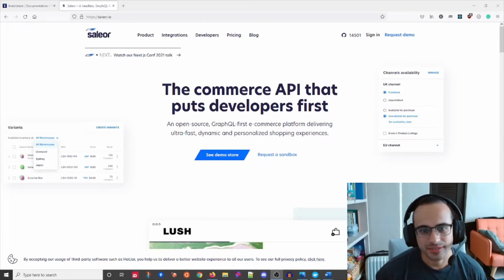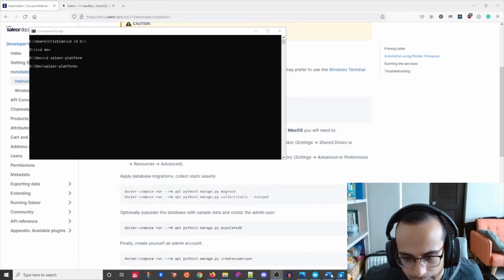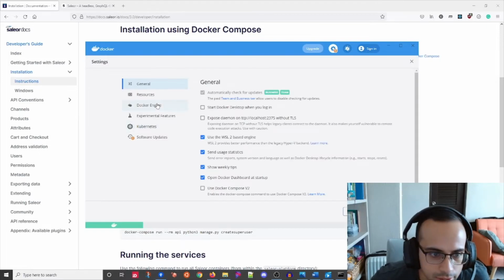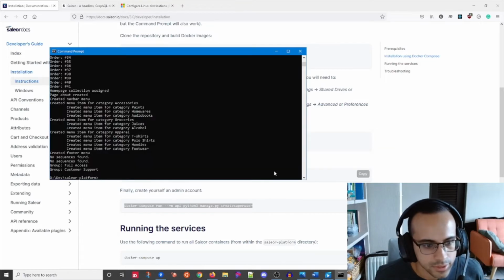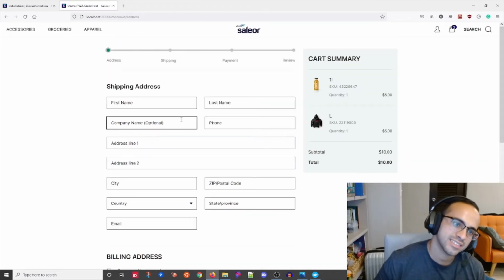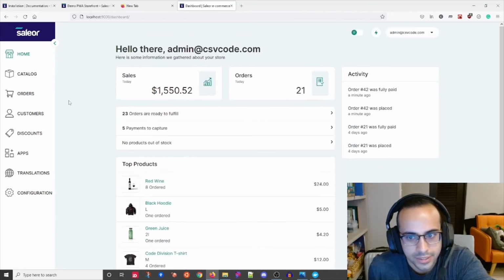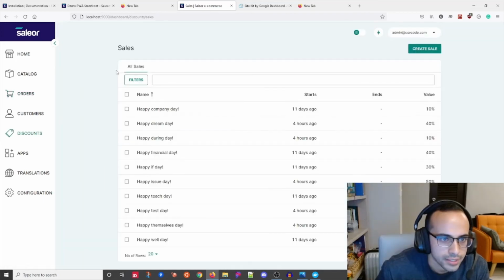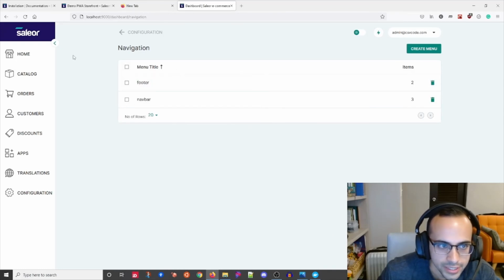Saleor - Create Your First Storefront App in Python